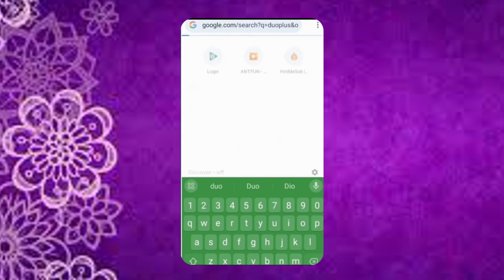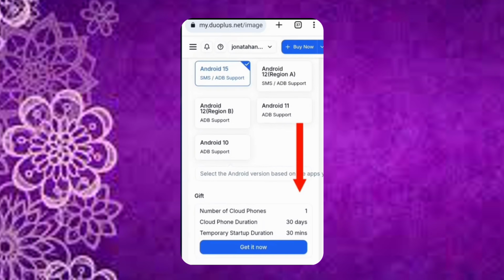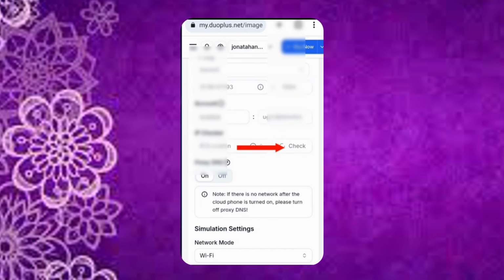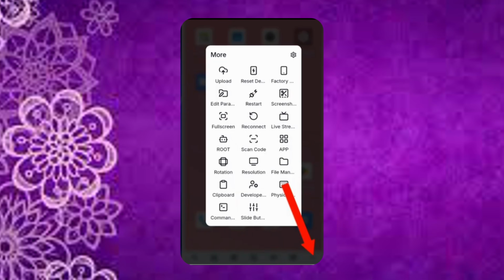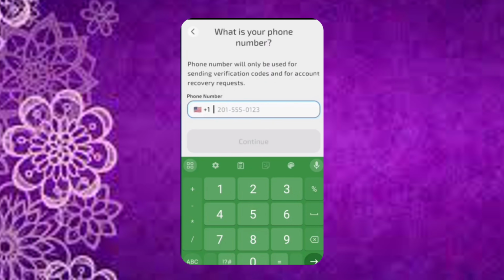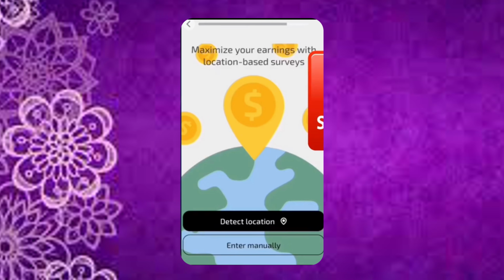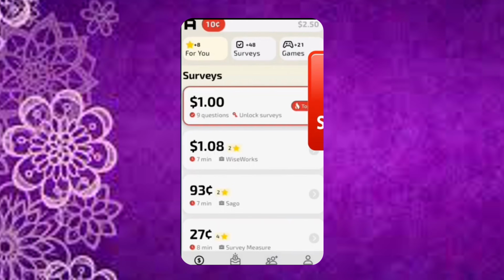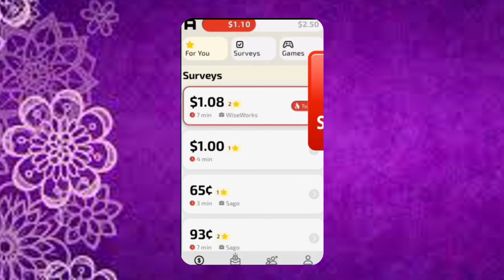How to Create an AttaPoll Account on Your Phone (Step-by-Step Guide)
Want to start earning from AttaPoll but don't know how to create an account? In this beginner-friendly tutorial, I'll walk you through the complete step-by-step process of creating an AttaPoll account on your phone, so you can get started the right way.

Whether you're using Android or iPhone, this guide covers everything you need to know before signing up, helping you avoid common mistakes that can affect your survey experience later.

AttaPoll is one of the most popular paid survey apps, allowing users to earn rewards by completing surveys directly from their mobile devices. If you're looking to get started with online surveys, this video is the perfect place to begin.

📌 In this video, you'll learn:

✅ How to create an AttaPoll account

✅ How to register on AttaPoll using your phone

✅ How to complete the AttaPoll sign-up process

✅ Common mistakes new users should avoid

✅ Tips to prepare your account for future surveys

✅ Best practices for using AttaPoll

🎯 Recommended Videos

📌 Best Residential Proxy 2026 – How to Set it Up Step-by-Step

📌 How to Get a USA Phone Number for PayPal, Surveys & Verifications (Step-by-Step)

🌍 Survey Demography Guide

Before creating your AttaPoll account, make sure you understand how to choose the right survey profile and demographics to improve your chances of receiving surveys.

📌 Survey Demography Guide

Join our growing community where we discuss:

✔ Survey opportunities

✔ Digital tools

✔ Online income tips

✔ Account setup guides

✔ Updates on new earning platforms

🔗 Join Here